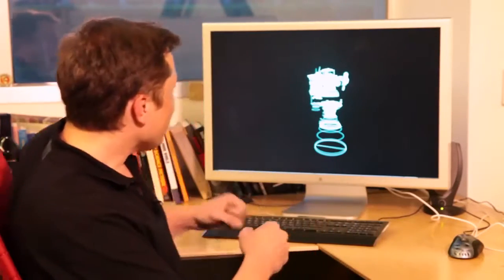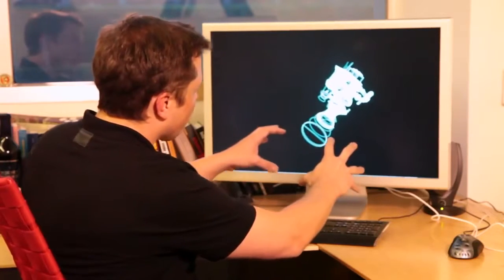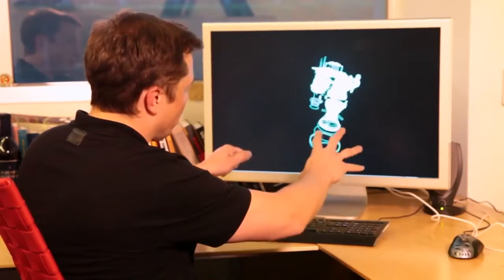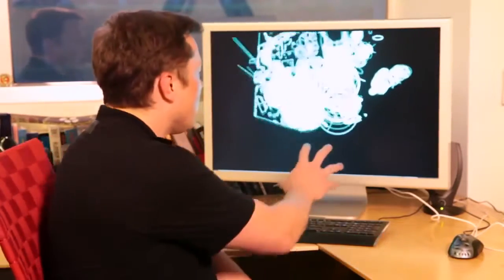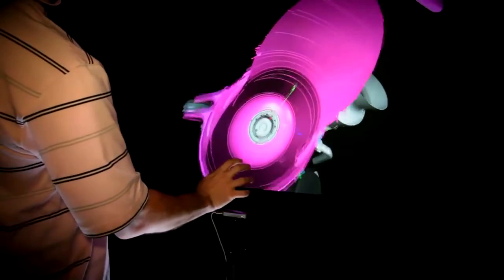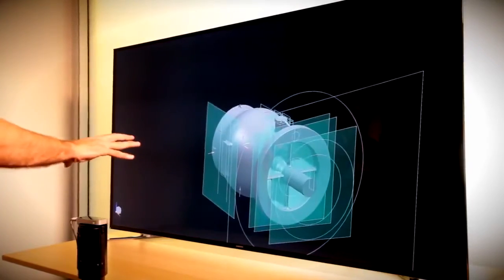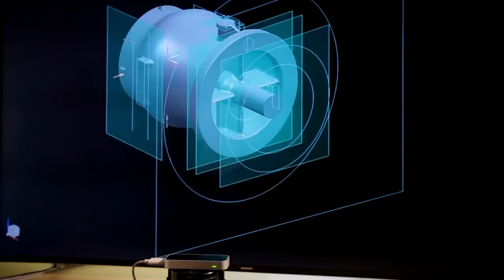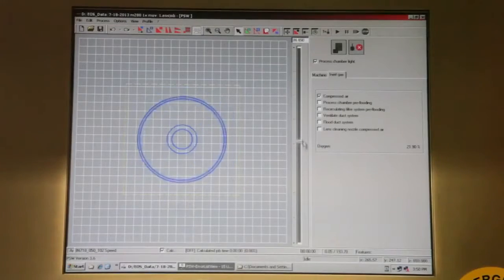Elon musk documentary || Elon Musk demos Oculus Rift & sci fi UI used at SpaceX